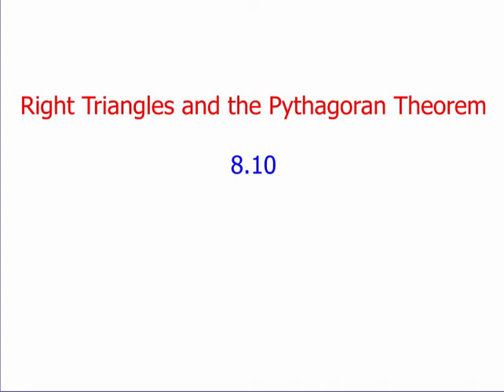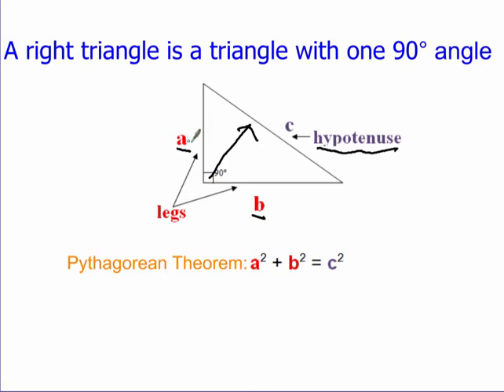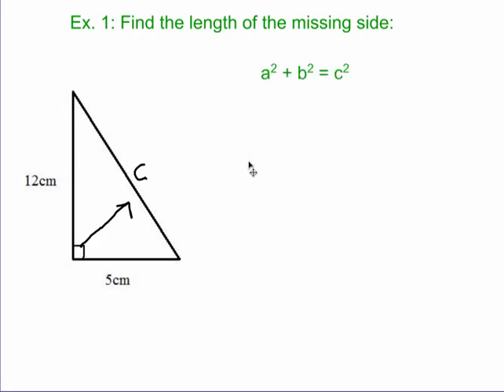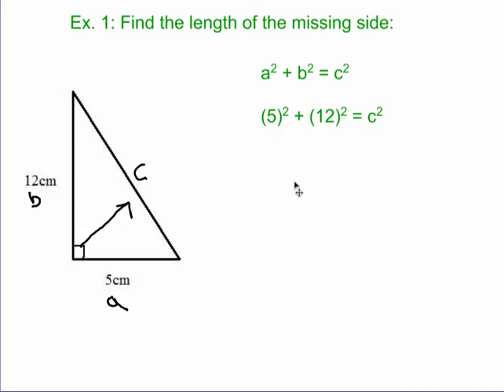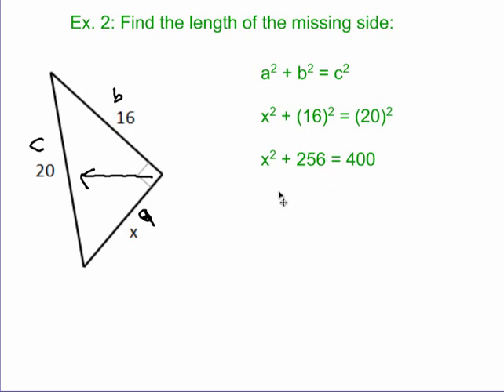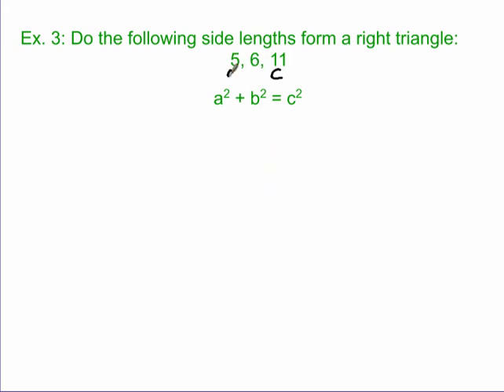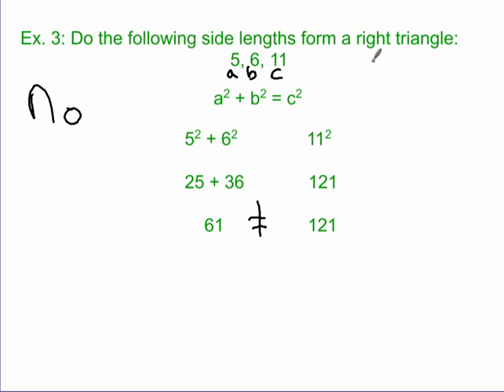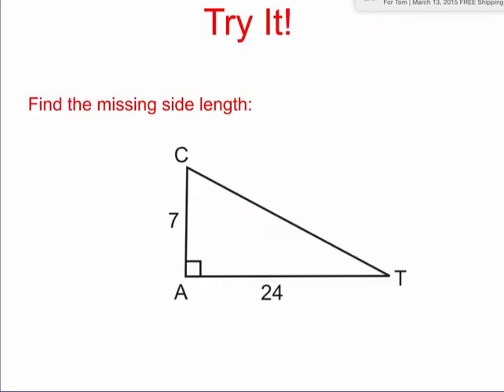Right Triangles and Pythagorean Theorem